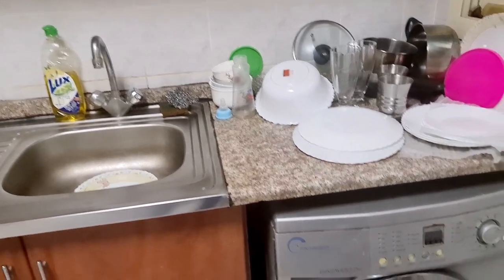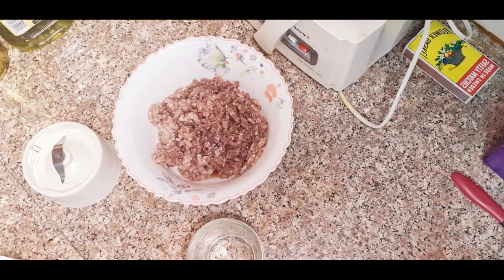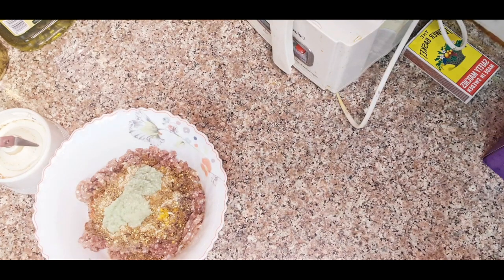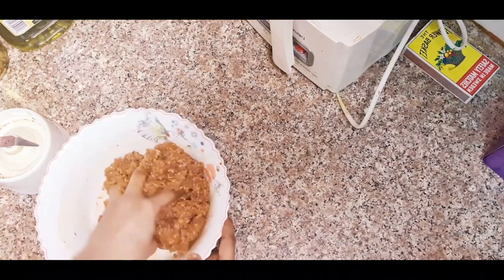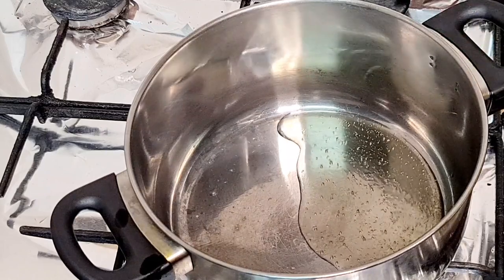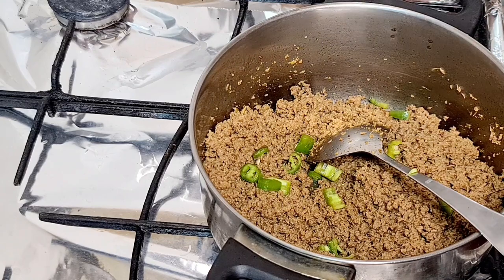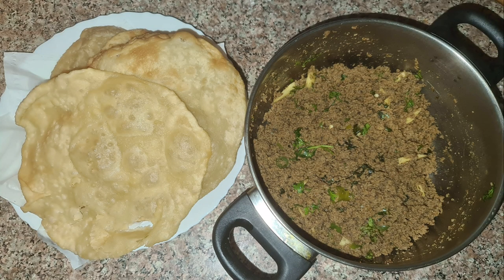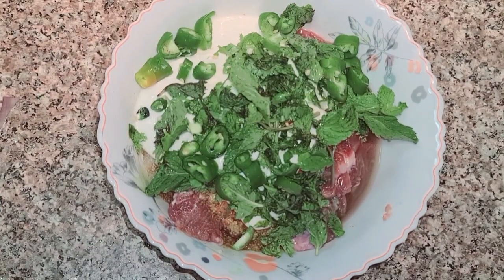Eid-UL-Adha preparation to the dawat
dawat vlog
eid ul adha vlog